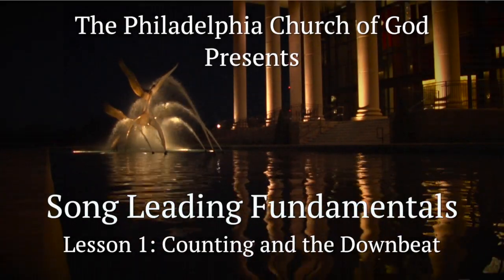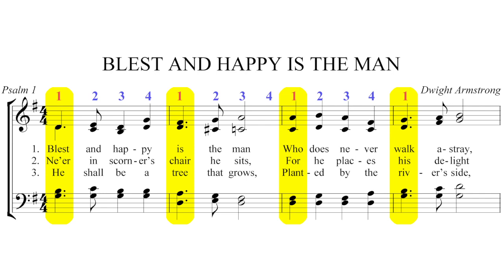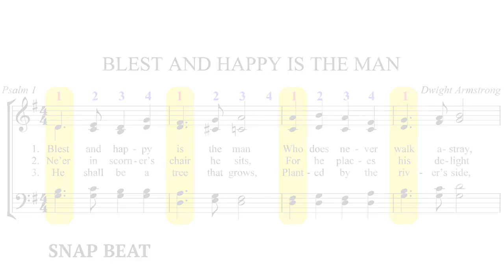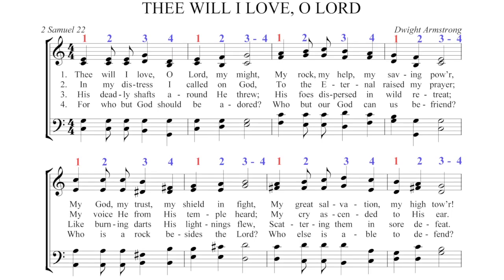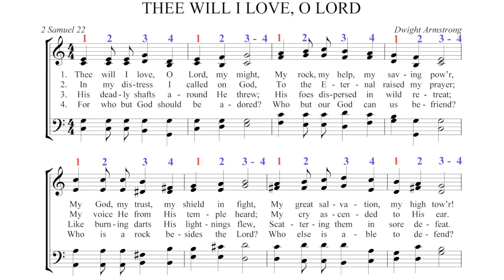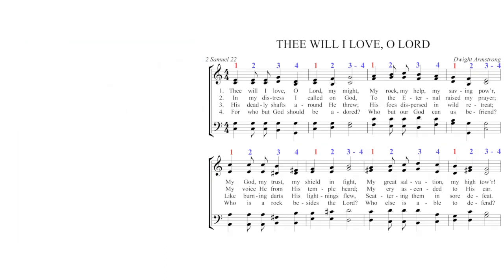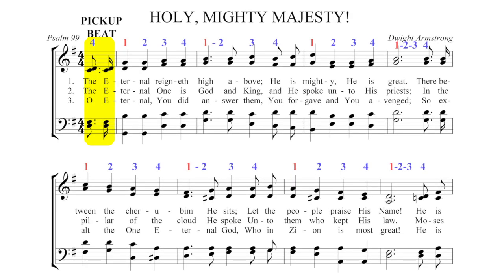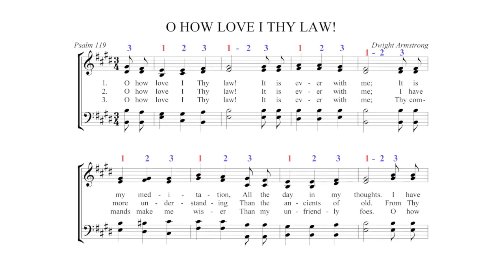Song Leading Fundamentals: Counting and the Downbeat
The first duty of any song leader is to communicate the beat to the congregation. For new song leaders, that means learning to hear the downbeat.